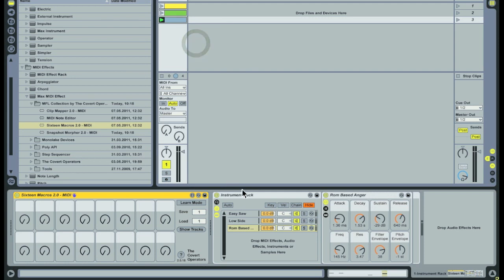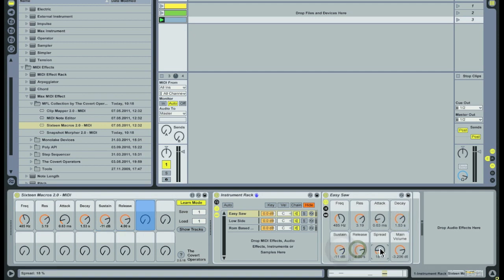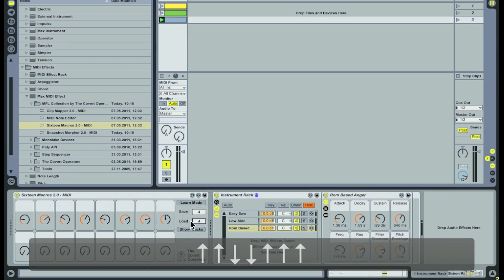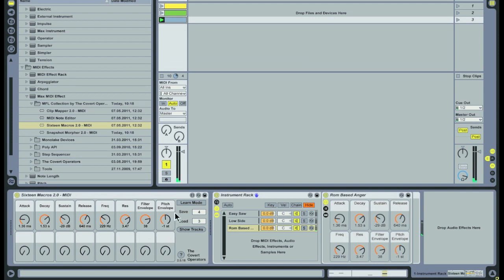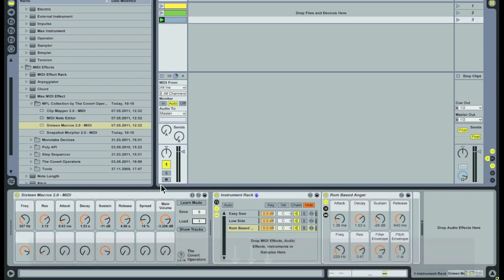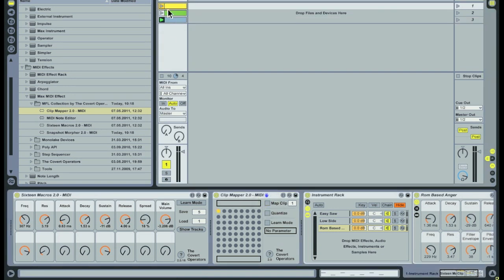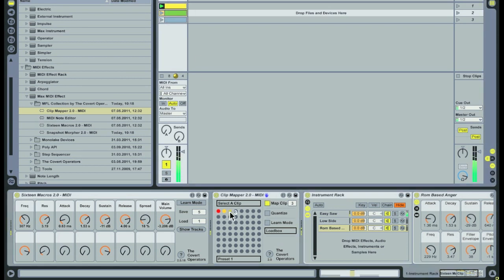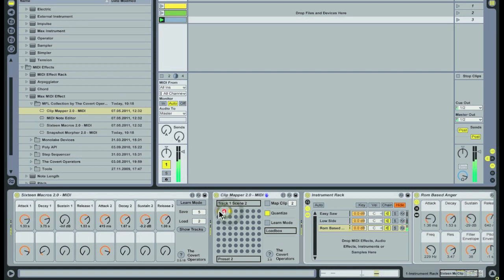Sixteen Macros and Clip Mapper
This video shows how to operate the Sixteen Macros and Clip Mapper MFL devices by The Covert Operators.